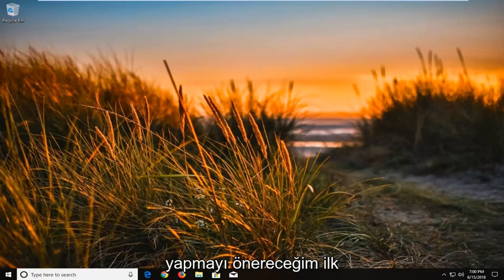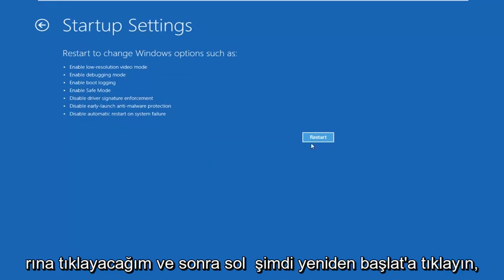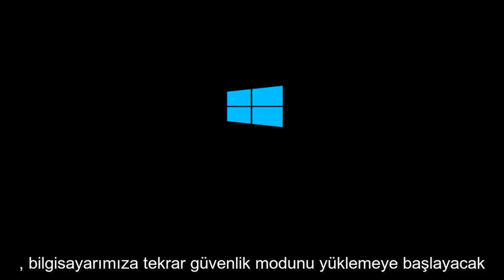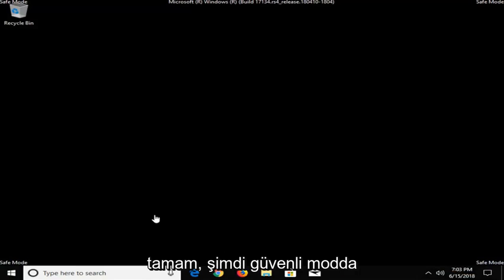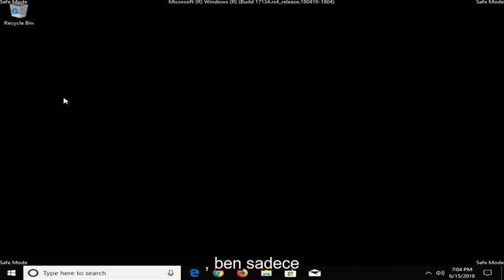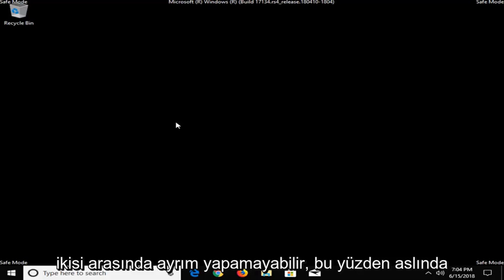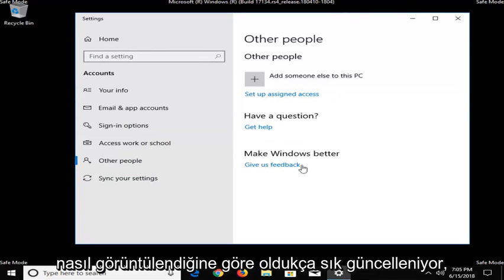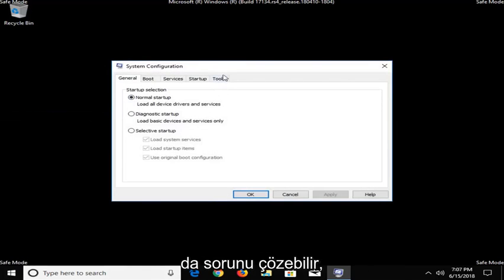Windows 11 / 10’da MSCONFIG Değişiklikleri Kaydetmeme Nasıl Onarılır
Windows 10 ve Windows 11 Eğitiminde MSCONFIG Değişiklikleri Kaydetmeme Nasıl Onarılır.

MSCONFIG, Windows İşletim Sisteminin tüm sürümlerinde bulunan ve Microsoft Windows başlatma sürecini değiştirmek ve değiştirmek için kullanılmak üzere tasarlanmış son derece kullanışlı bir sistem yardımcı programıdır. Bir Windows kullanıcısı, Windows'un Güvenli Mod'da başlatılmasını veya Windows'un bir veya daha fazla belirli hizmet veya Windows içinden devre dışı bırakılmış başlangıç ​​öğeleriyle başlatılmasını istiyorsa, gitmeniz gereken yol MSCONFIG'dir.

Bir Windows kullanıcısı MSCONFIG'de Windows başlatma işleminde istenen değişiklikleri yaptığında, değişikliklerin bilgisayarın bir sonraki açılışında uygulanması için Uygula'ya ve ardından Tamam'a (bundan sonra bilgisayarı yeniden başlatmaları istenir) tıklayabilir. Ancak ne yazık ki, epeyce Windows 10 kullanıcısı MSCONFIG ile Sistem Yapılandırmasında yaptıkları değişikliklerin kaydedilmediği bir sorun bildirdi. Bu sorundan etkilenen kullanıcılar MSCONFIG'de değişiklik yapıp Uygula'yı ve ardından Tamam'ı tıkladıklarında, bilgisayarlarını yeniden başlatmaları istenmez - bunun yerine, Sistem Yapılandırma penceresi kapanır ve yeniden açıldığında veya bilgisayar yeniden başlatıldığında, değişiklikler değişir. Kullanıcı tarafından yapılanların tümü geri alınır.

Bu eğitim, Dell, HP, Acer, Asus, Toshiba, Lenovo gibi desteklenen tüm donanım üreticilerinden Windows 11, Windows 10 işletim sistemini (Ev, Profesyonel, Kurumsal, Eğitim) çalıştıran bilgisayarlar, dizüstü bilgisayarlar, masaüstü bilgisayarlar ve tabletler için geçerli olacaktır. ve Samsung.